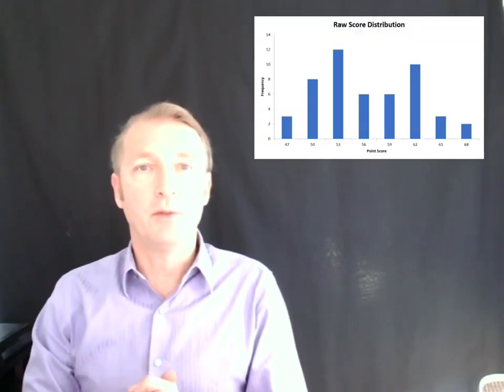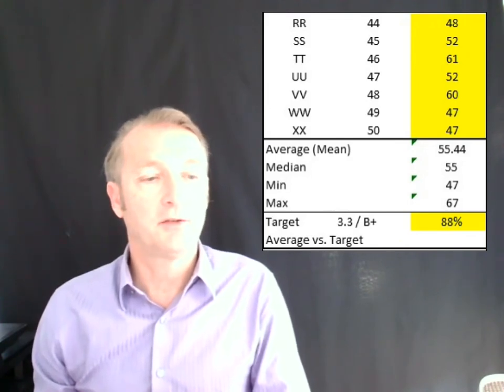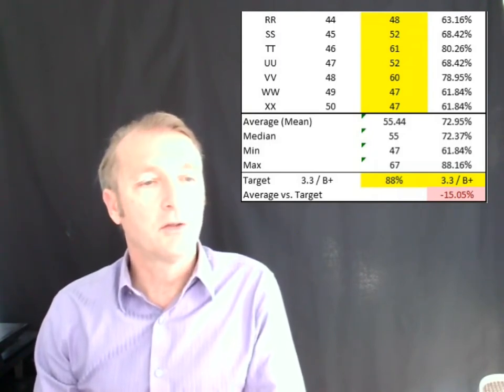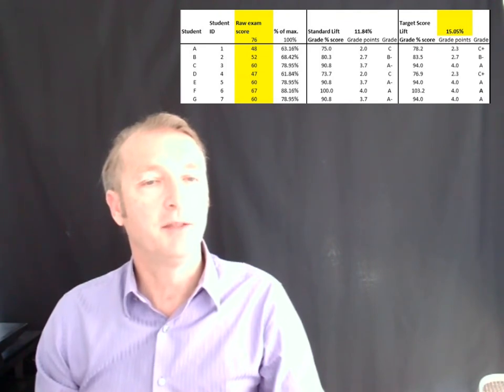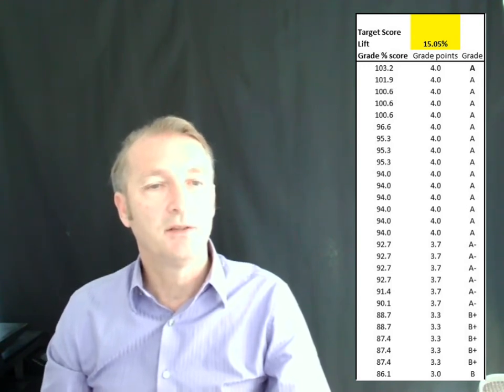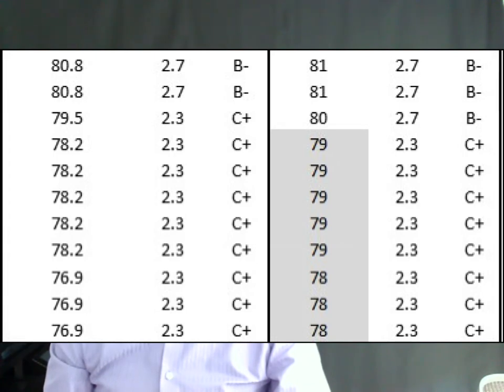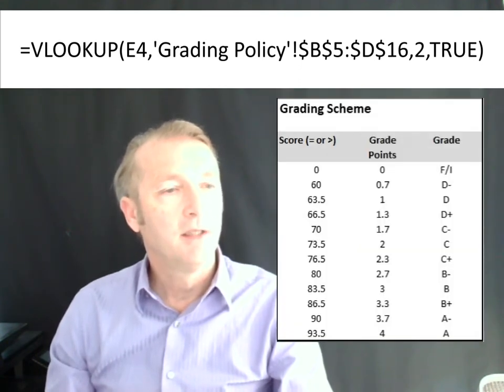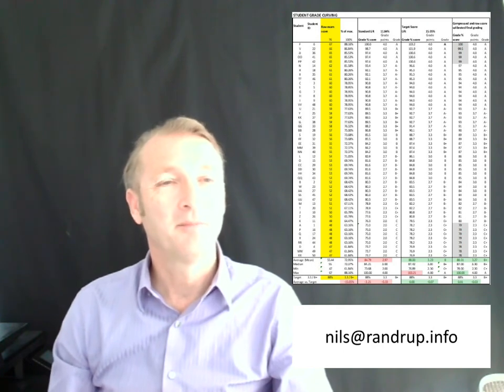How to curve grades (Lift method)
A step-by-step explanation and live example using Excel of how to do standard grade curving using the "lift" method. It is normally not enough to do a standard lift if we need to hit a specific grade point target average. Therefore, this video shows how you curve grading when you also have to take into account a grading policy for the average grade of the class. The used Excel document is available on demand.  The video features Prof. Randrup who has worked for schools like Emory, Georgia Tech, UCI, CBS, AVT and SDSU. There is another method for grade curving called the distribution method or the "Bell Curve" grading. This video does NOT show how to curve grading using the distribution method with pre-set % of students for each grade level. It is strongly recommended that before you curve grades for your school, be sure to ask about current grading targets, grading scheme, and curving method, because policies might vary from school to school.